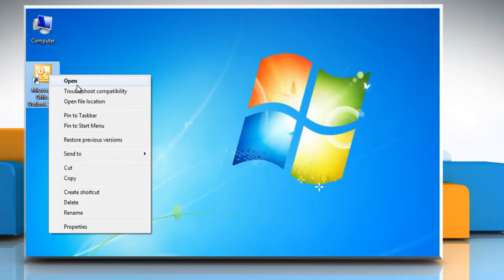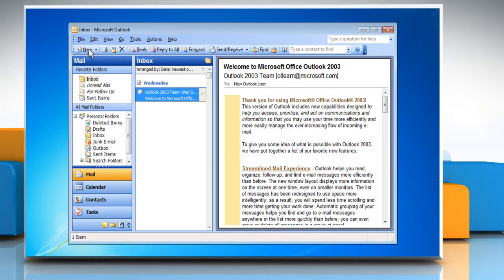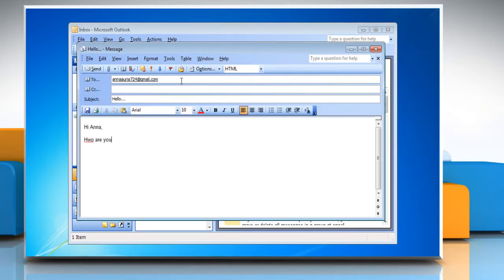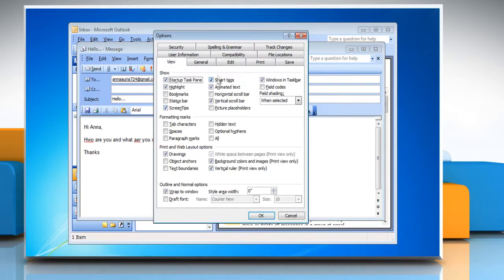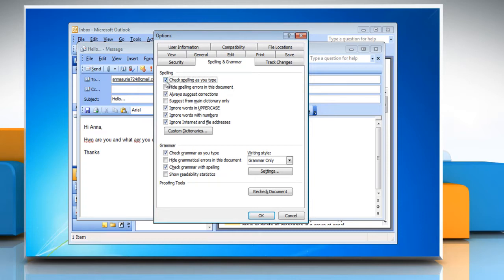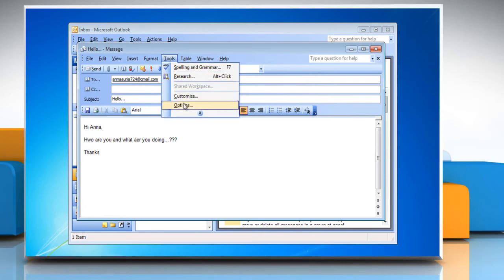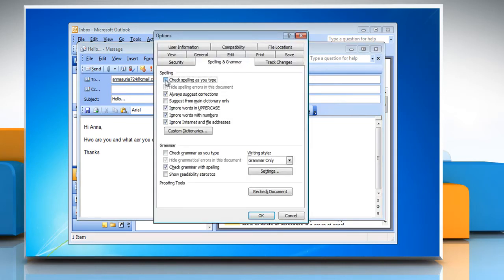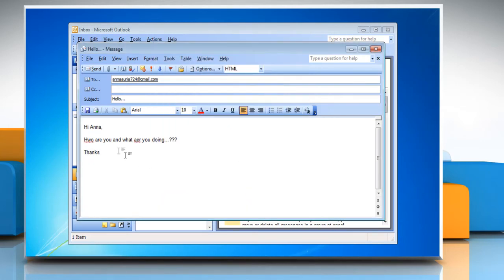Outlook 2003: Turn grammar check and spell check on and off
Follow the steps given in the video to turn grammar check and spell check on and off in Outlook 2003.
 It sends and receives email messages and contains integrated contacts. Calendar and task management features. Furthermore, Outlook includes automatic spelling and grammar checking as you type email messages, quite similar to Word and other Microsoft® Office applications. However, if you want you can disable the automatic spelling and grammar checking features.